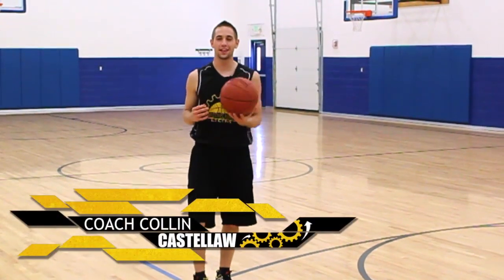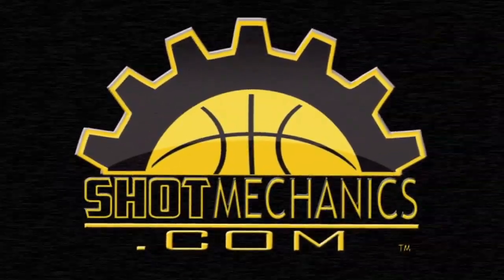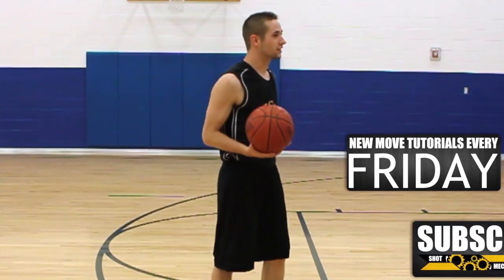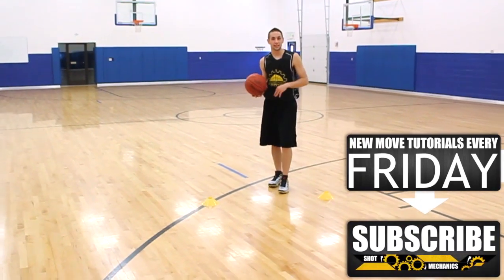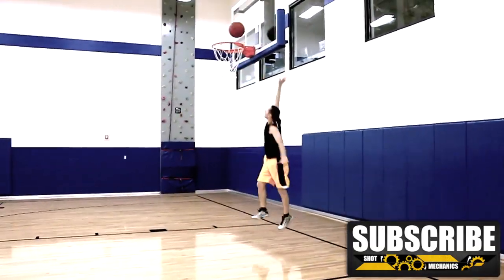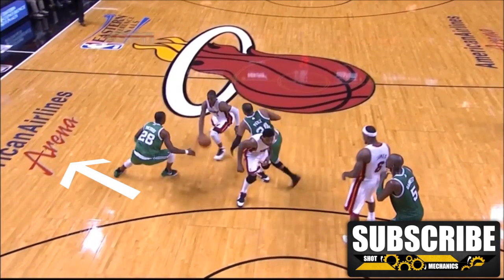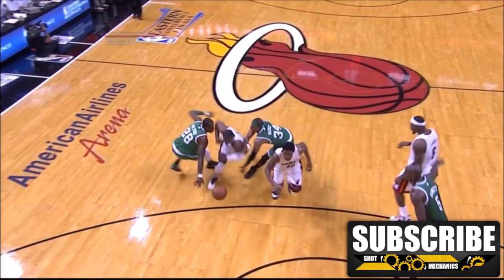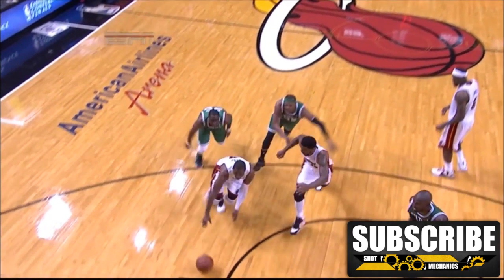Dwyane Wade Trap Split Move: Basketball Move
Here is Dwyane Wade's signature trap split basketball move. Used often by NBA players like Dwyane Wade, Derrick Rose, John Wall, and Kyrie Irving to blow by traps. This is especially effective in pick and roll situations. This can be a difficult move but if done correctly it is actually fairly low risk. Learn the move and leave your defenders in the dust. for our ever growing collection of skill videos!

Photo Credit: Kevin C. Cox Getty Images